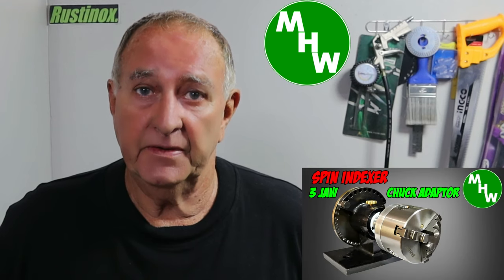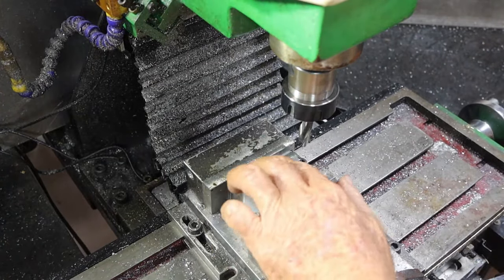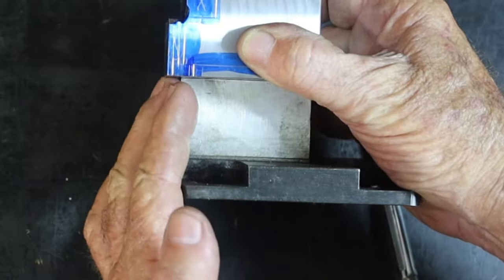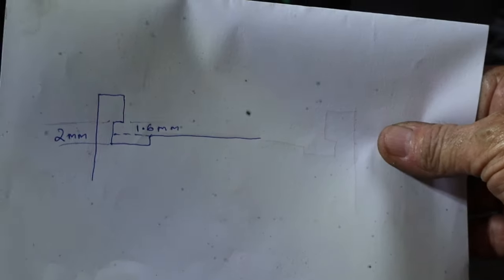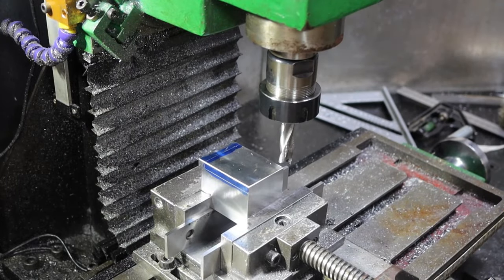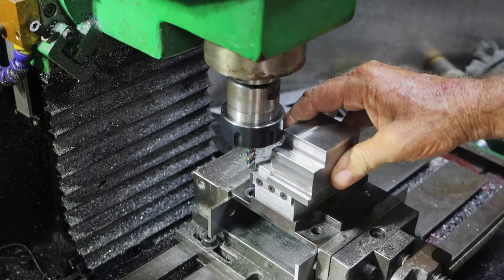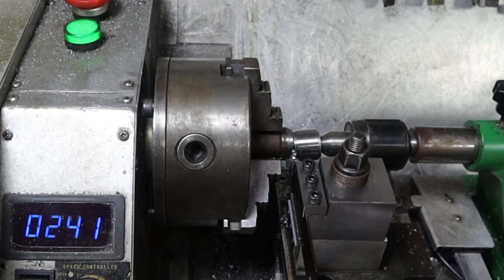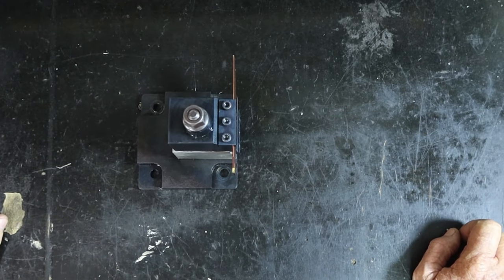MHW Episode 123 - Rigid Parting Tool Holder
In this video, I machine up a new solid tool post for a new Parting Tool holder that is too big to fit my quick change tool holders.